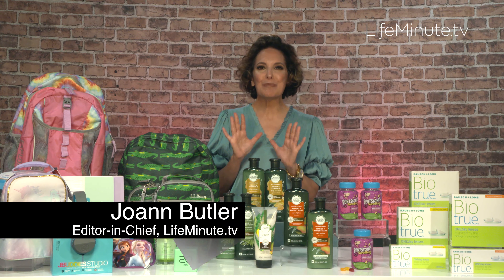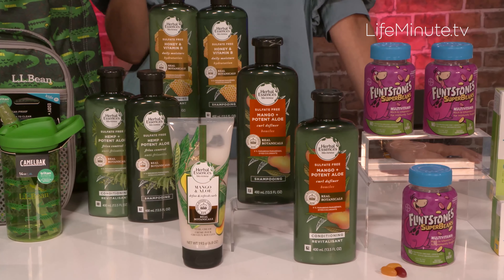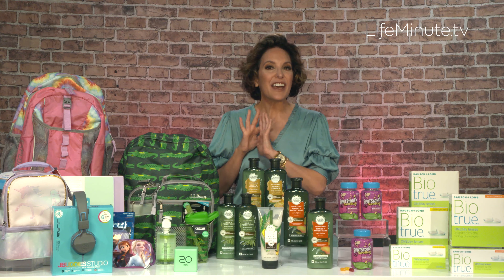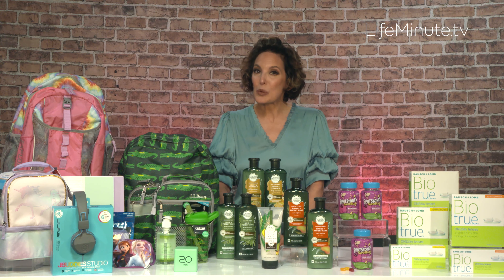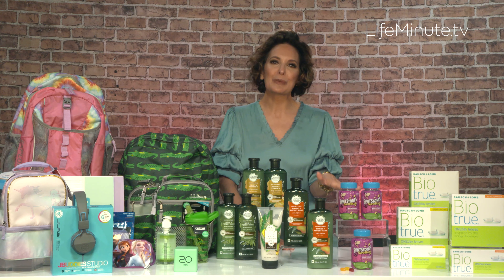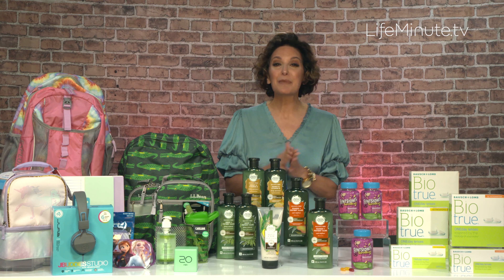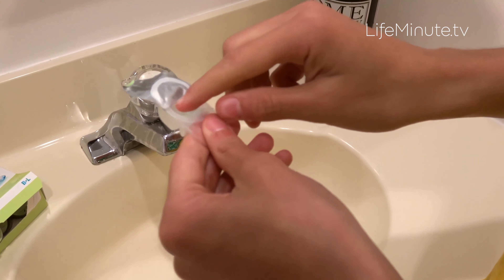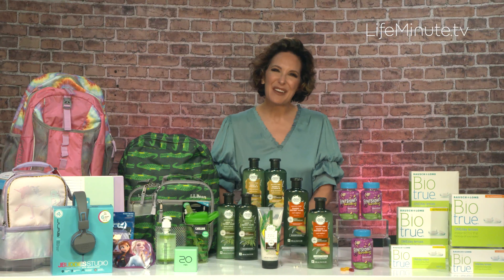Back to School, Back to Work, Back to Fall Basics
We have the scoop on all the back to school, back to work, back to fall essentials when it comes to beauty, health, school, and work supplies.